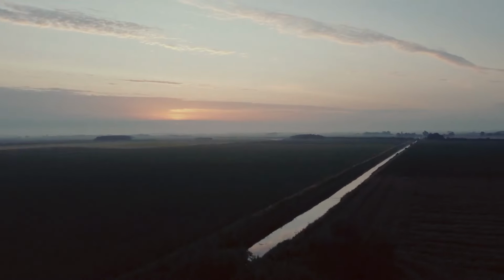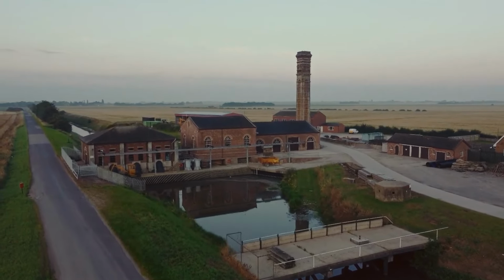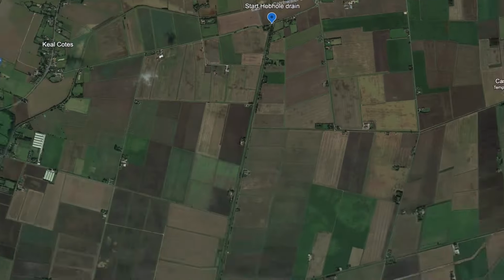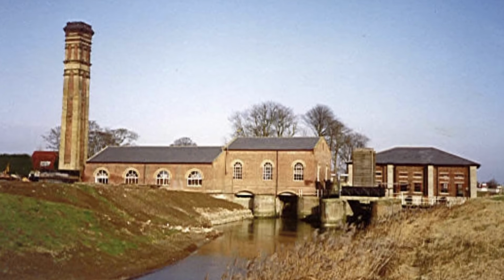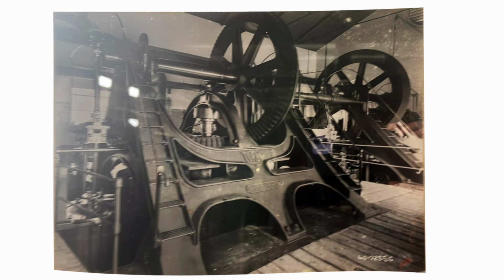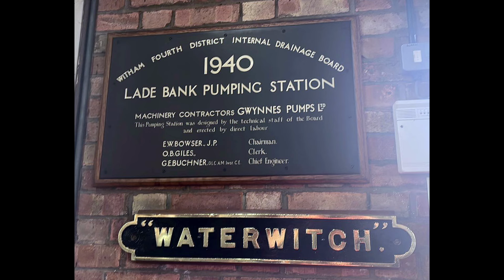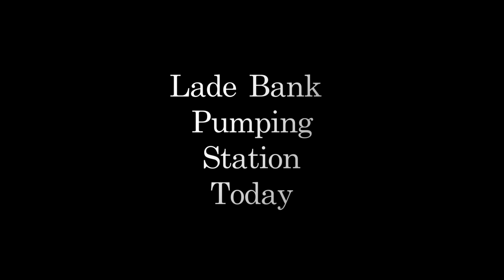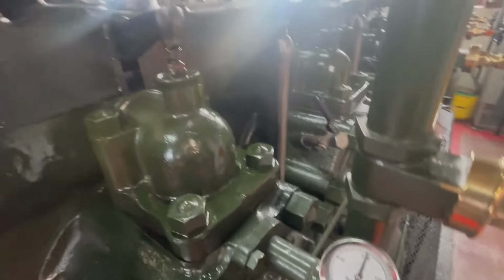The Pumping Station at Lade Bank, Hobhole Drain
Lade Bank pumping station, pumps water from over 12,000 hectares of land, out to sea. In this video you will see how they push a massive volume of water, along the Hobhole drain out to the Wash.

If you want to see Lincolnshire from the air have a look at Flatlands Aerial Photography:

▶️ If you're feeling generous and want to help out Ben's Garage, check out the Amazon wish list.

▶️ Never get stuck, fixing stuff again!

We went off road with @SamsMotors check out the video here: "Range Rovers ARE TAKING OVER France 🇫🇷"